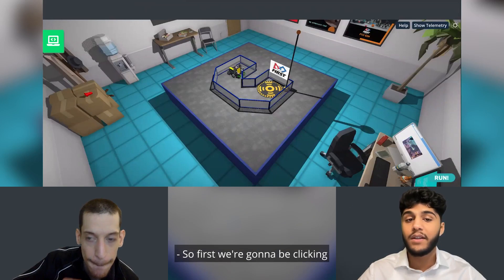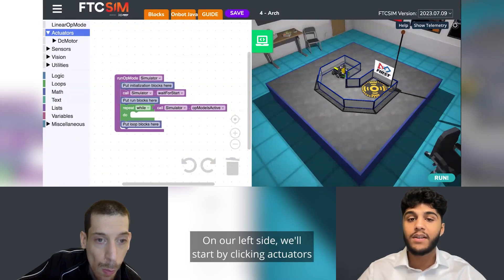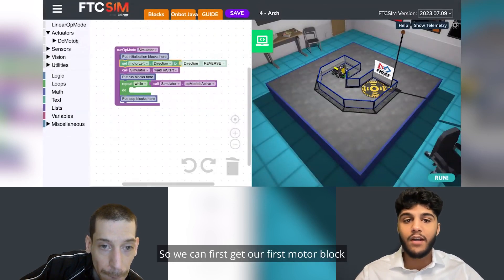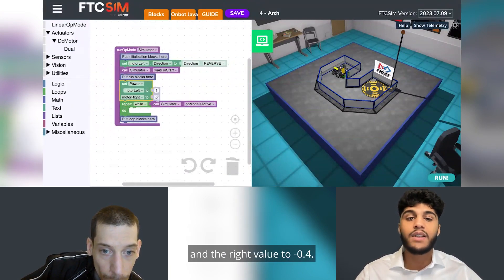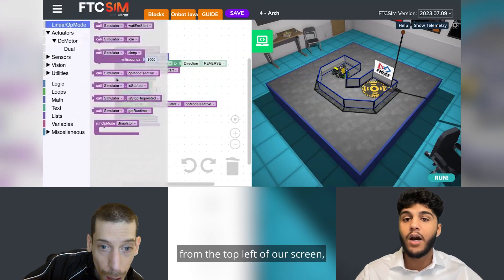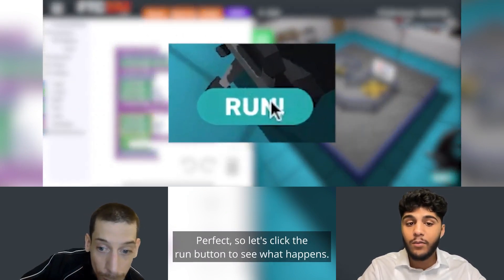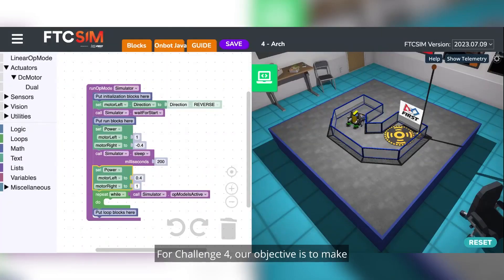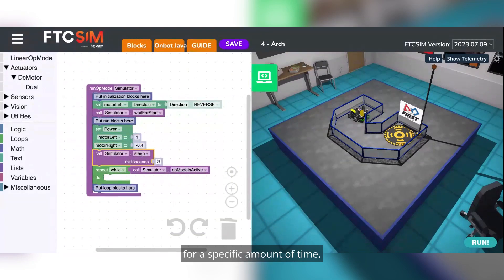Video 6: FTC SIM Challenge 4 Arch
Co-hosts Tanish Lad and Kosta Pachneris take you through a robotics lesson of the FTC SIM (FIRST Tech Challenge Simulator). The FTC SIM was created by FIRST Robotics Canada and this video covers Challenge 4 - Arch of the FTC SIM movement lessons. Get ready to learn about how to use two new blocks, the “reverse” and “sleep” blocks to complete the robot challenge!

FIRST Robotics Canada is proud to collaborate with Youth Culture Inc. on this eight-part tutorial series. Check out ftcsim.org to try out the FTC SIM for yourself and visit FIRST Robotics Canada for more information.

Tanish Lad is a coder and program facilitator at Youth Culture Inc. and is dedicated to leading projects in the field of Computer Science. Kosta Pachneris is a program communicator at Youth Culture Inc. and is passionate about music, media and writing. Kosta is an advocate for individuals with disabilities, and diversity and inclusion in the workplace.